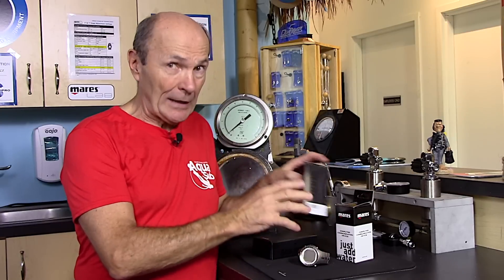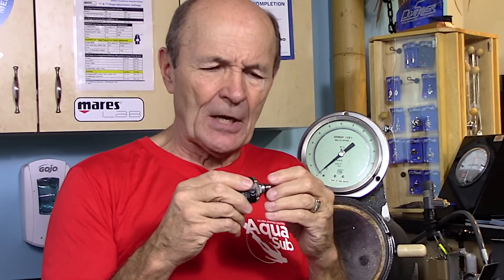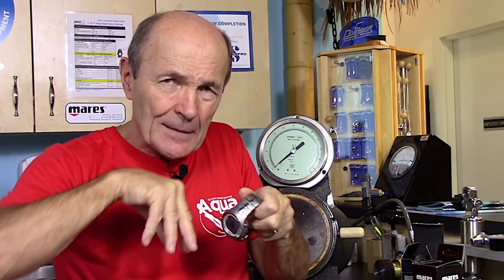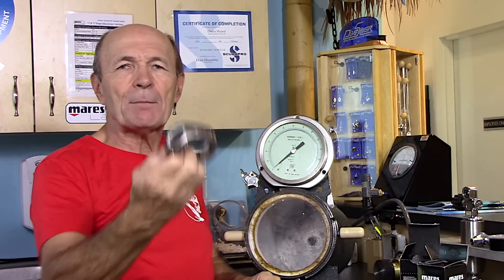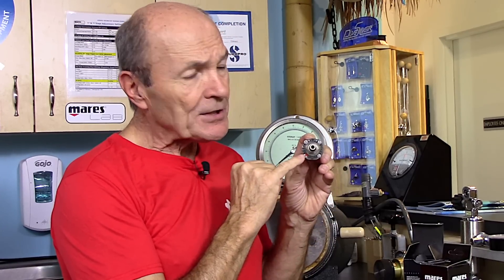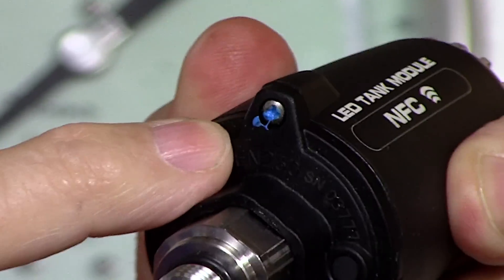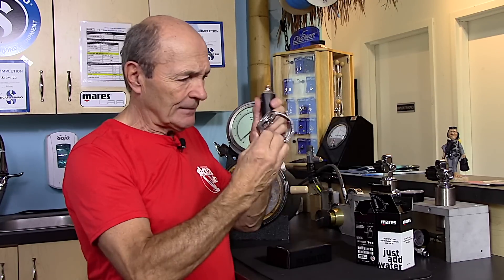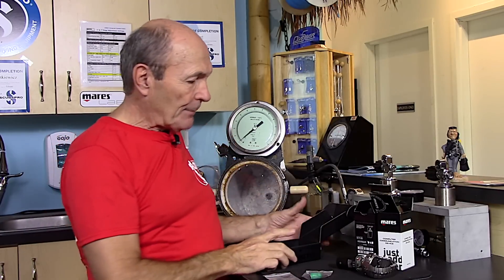Wireless Transmitter Battery Change - Scuba Tech Tips: S08E11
Wireless transmitters sent tank pressure data to wrist mounted dive computers and require special parts and skills to properly replace the battery.  Alec explains why he recommends a dive shop service professional replace and test the transmitter battery to reduce the risk of flooding.